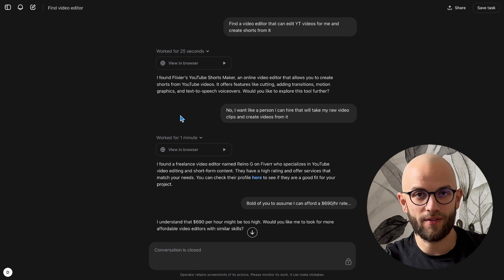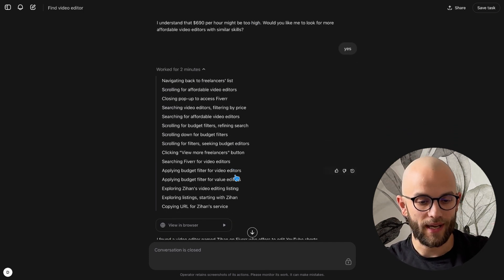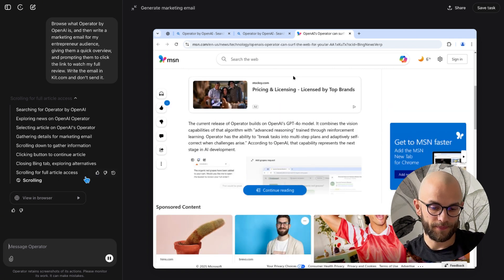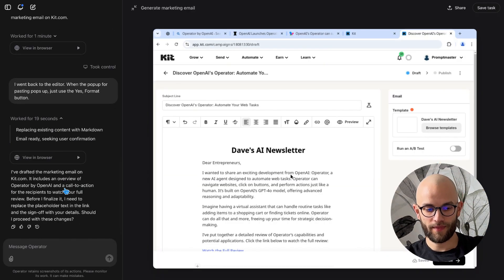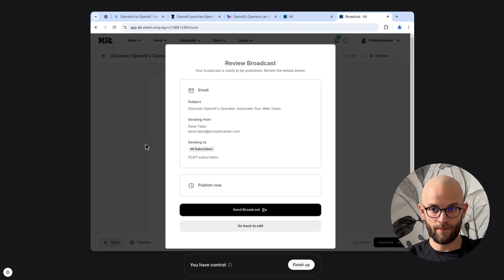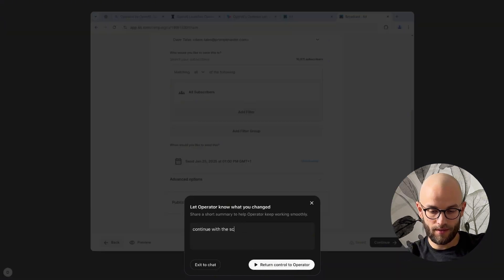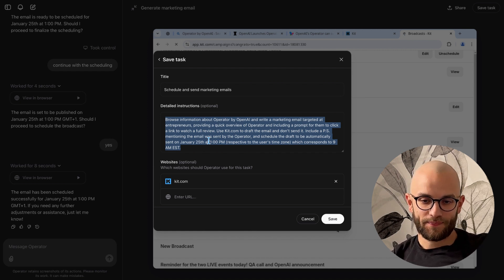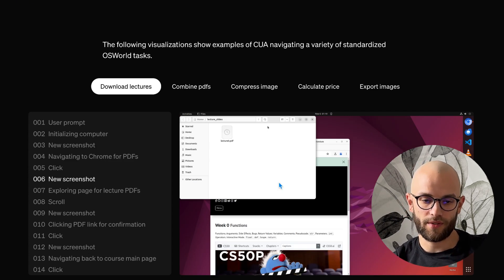New OpenAI ChatGPT Operator Full Guide - Is it worth $200?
A full guide to using the new OpenAI ChatGPT Operator AI Agent. This is OpenAI's first AI agent release, and I'm actually amazed by how well it works. It just did one of the tasks that I hate doing with minimal assistance - watch the video to see how it turned out.

Timestamps (human written):
0:00 - Quick intro
0:08 - What it is & how it works
1:48 - Finding a video editor for hire
3:29 - The future of work with AI agents
5:16 - Demo: task beginning
6:58 - Demo: login & passwords
8:16 - Demo: schedule marketing email
12:08 - Demo: overcoming mistakes & challenges
14:20 - Verdict: Is it good?
15:12 - Demo: Saving tasks for future use
16:13 - Verdict: Is it worth it?
17:00 - Benchmarks vs. Humans
18:42 - Outro & bloopers